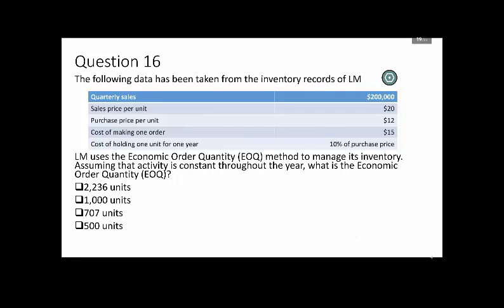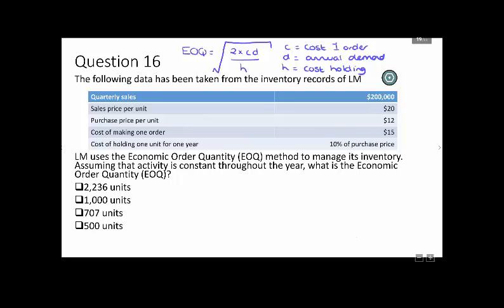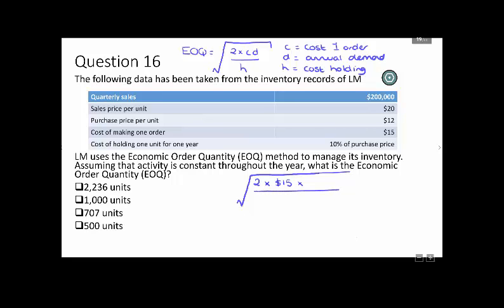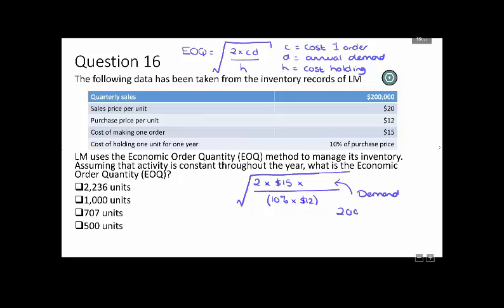CIMA F1 Q16